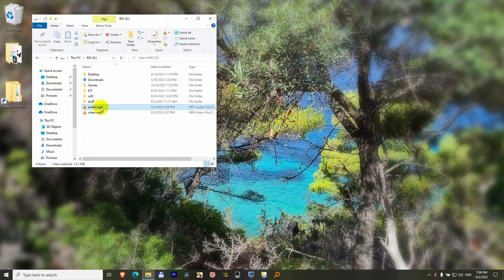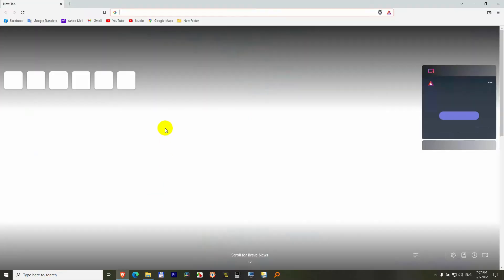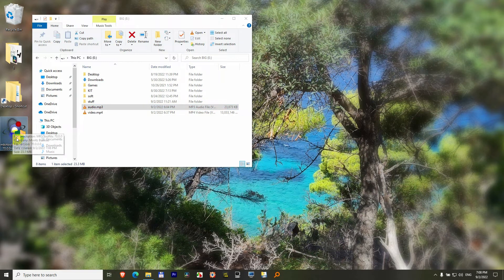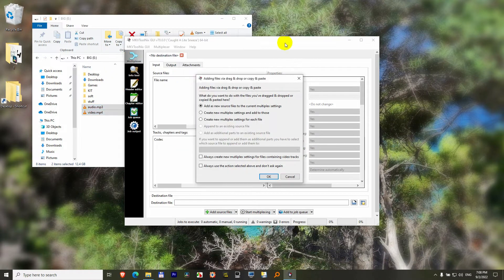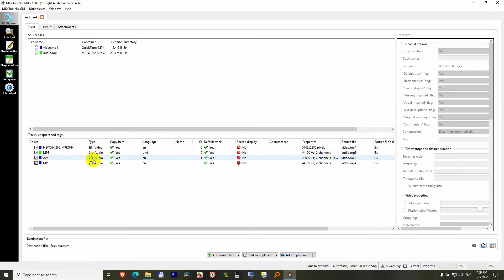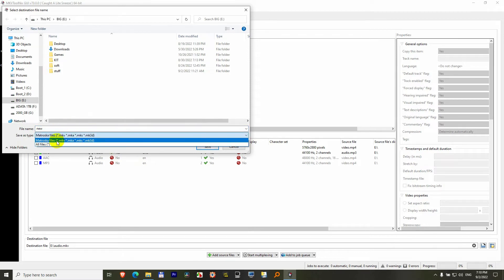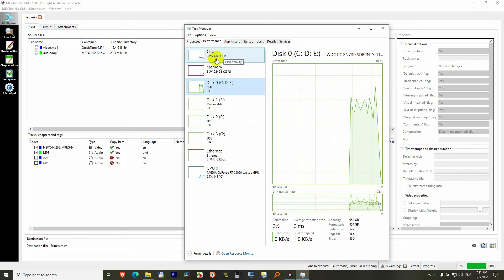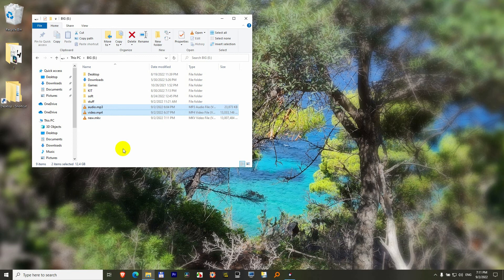How to merge MP4 and MP3 losslessly into MKV (Very fast! MKVToolnix GUI)